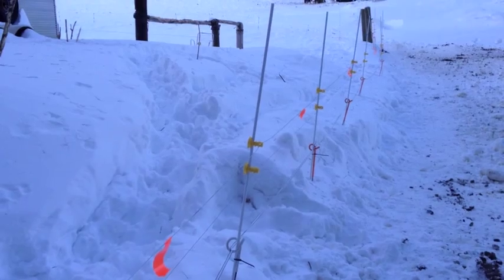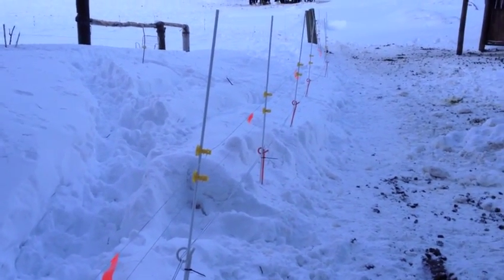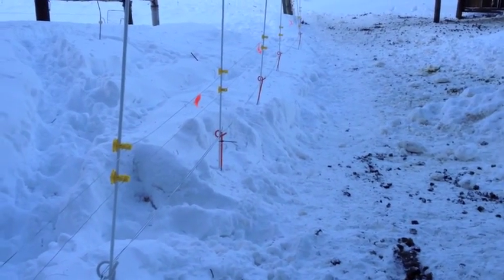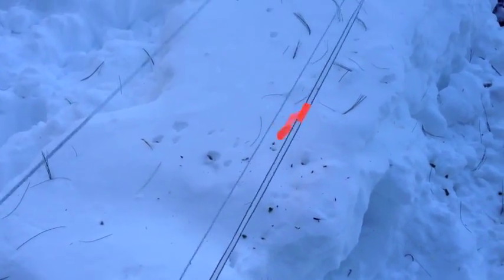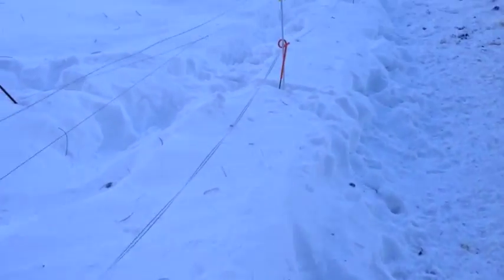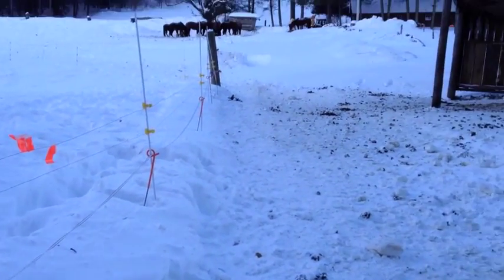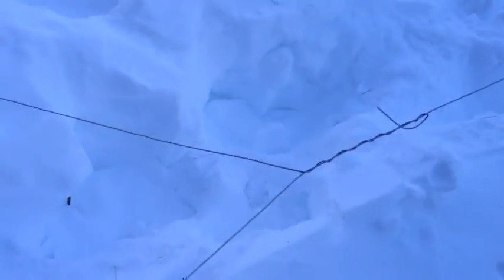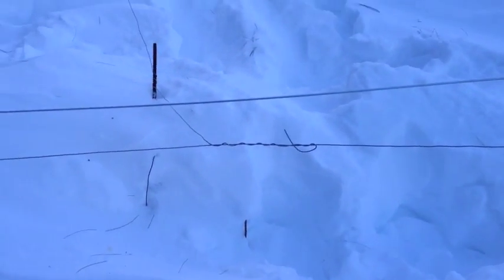getting electric fence to work in the snow